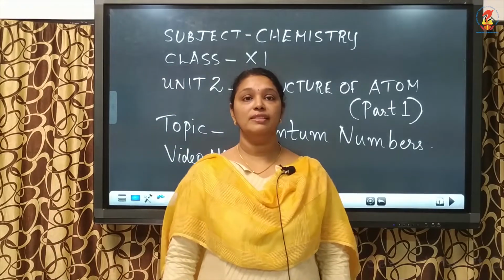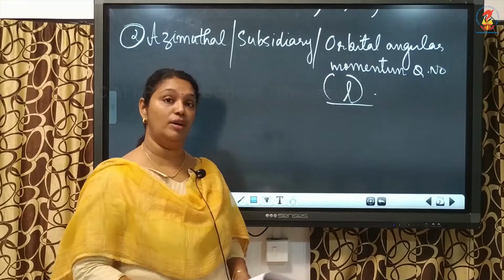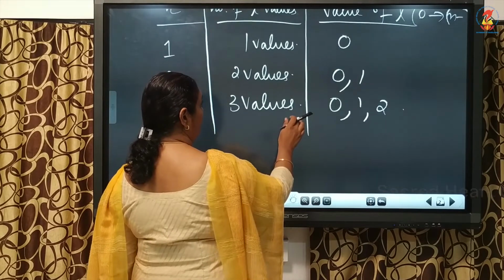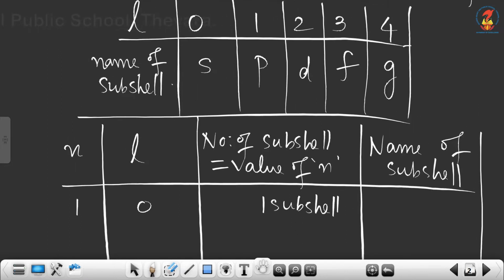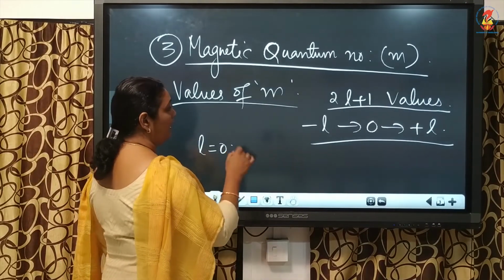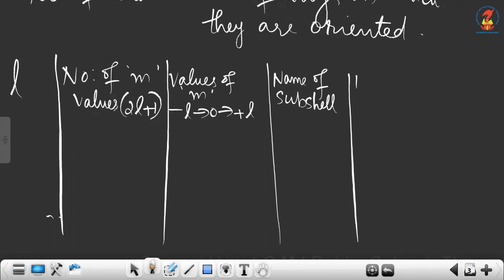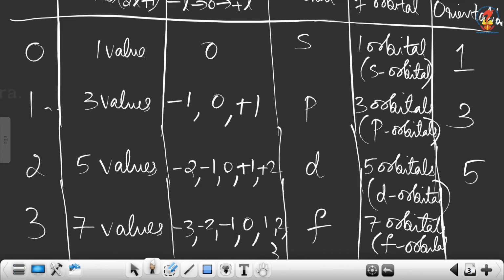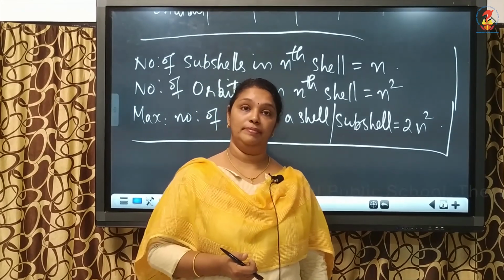Chem11 Chapter 02 Structure of Atom Video 06 Quantum Numbers